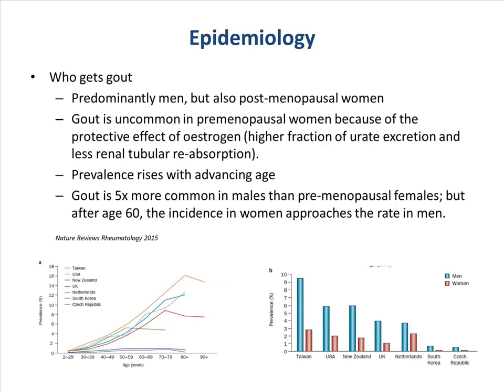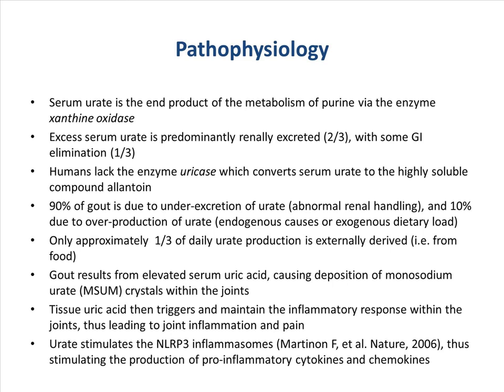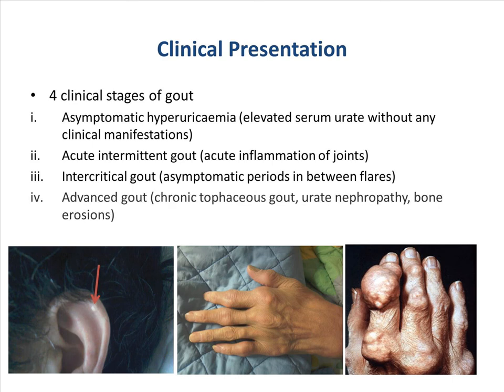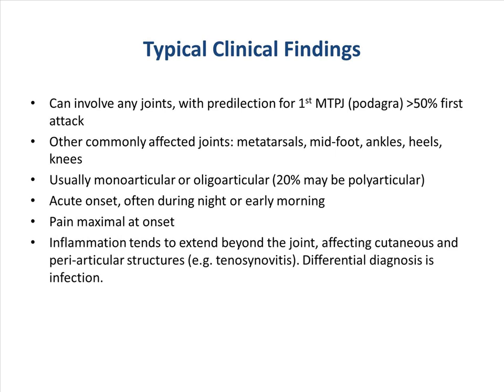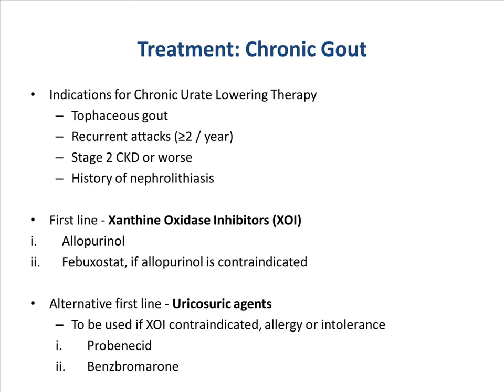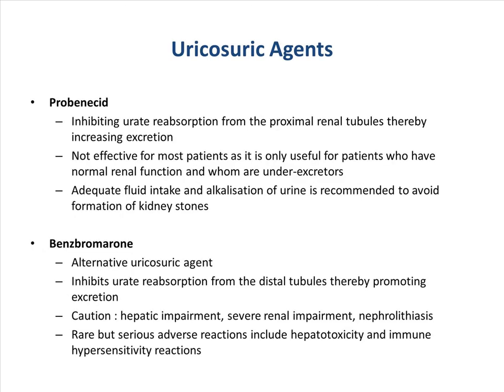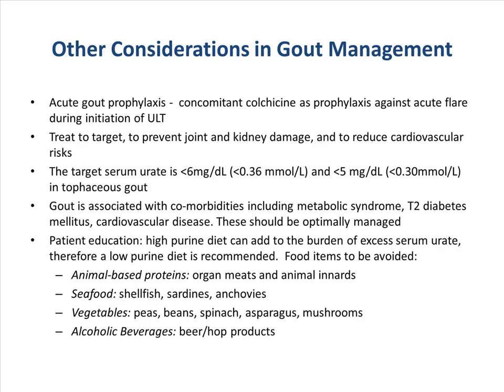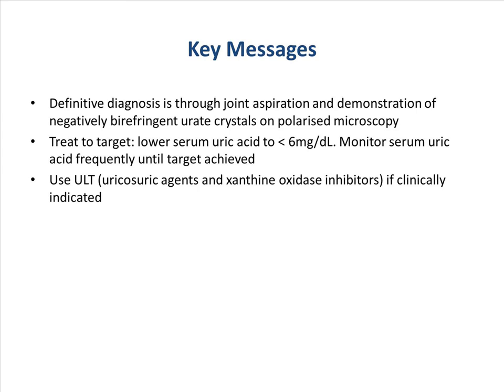SGH Rheum Rapid Review Series - Gout